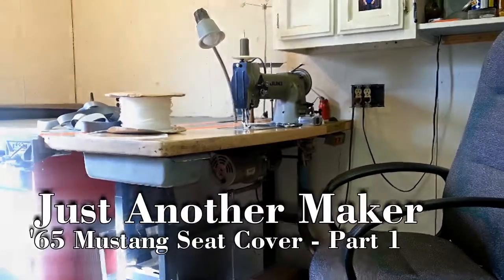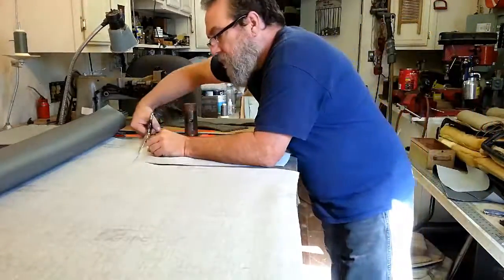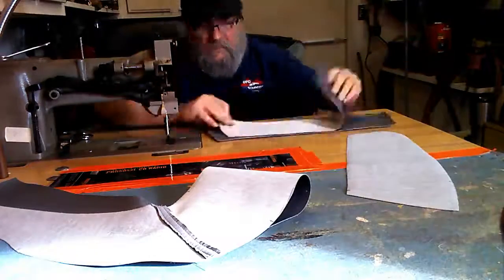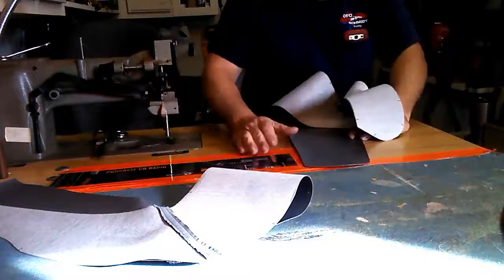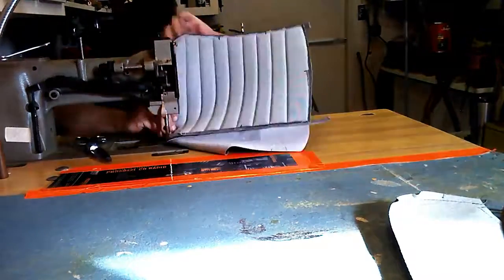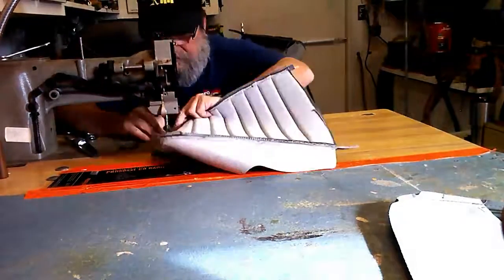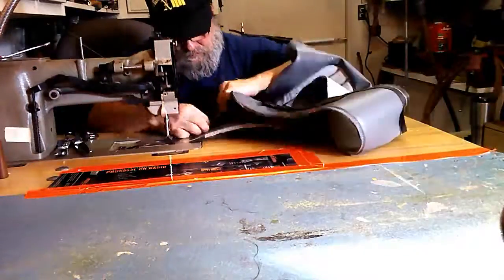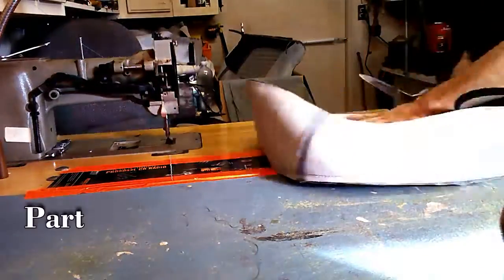Make Mustang Seat Cover Part 1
Hello, In this video I make and install a single cushion cover for a 1965 Mustang bucket seat. In part 2 I will install the new cover, recover the kick back panel, and assemble the seat. See the finished seats on my brothers Facebook page. You might even find some pics of the car they are going in.